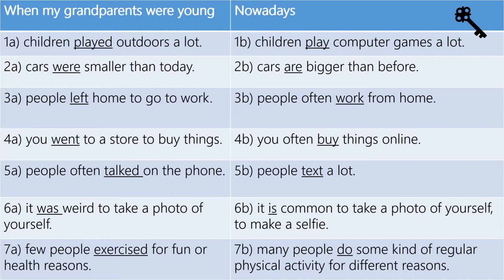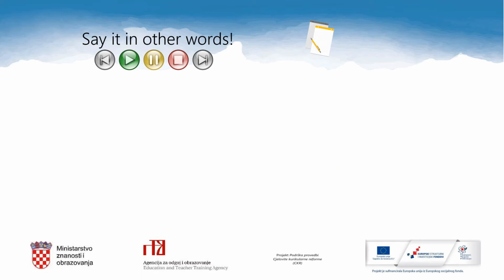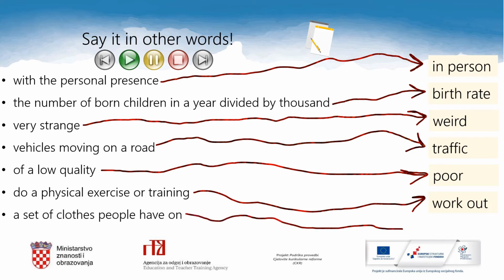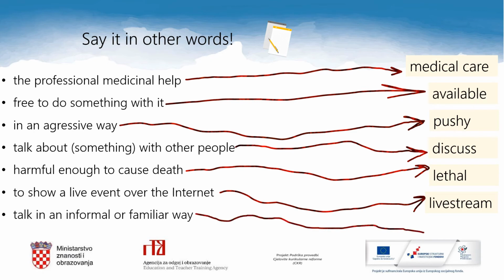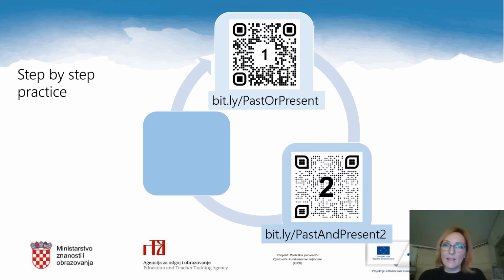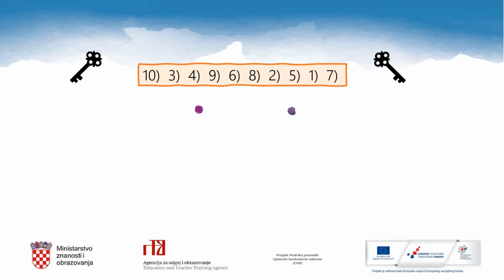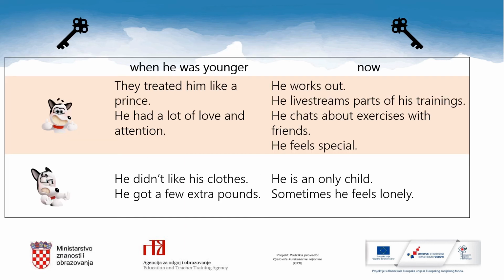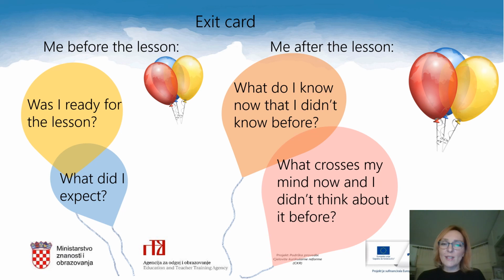Engleski jezik, 6.r. OŠ - Events in the past and present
Autor: Lidija Šaravanja